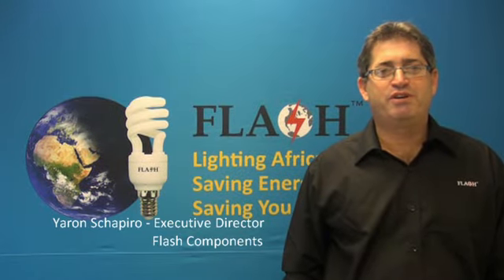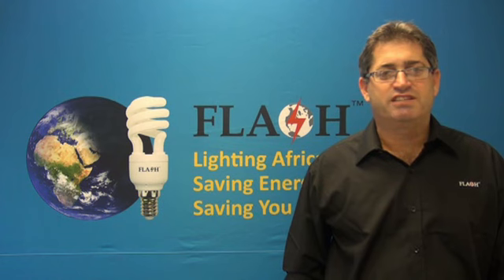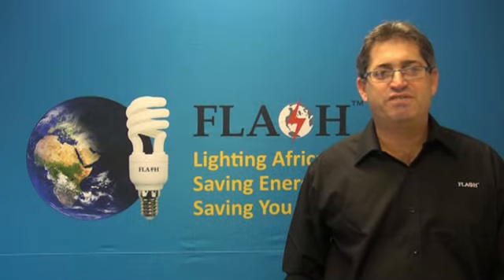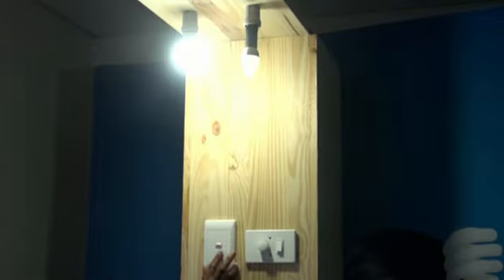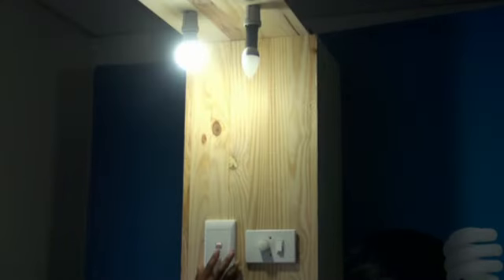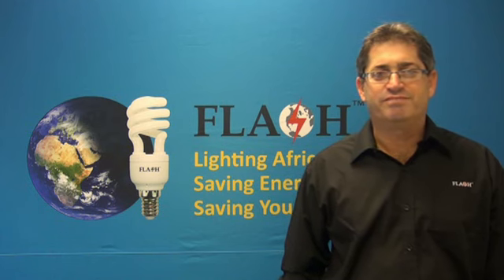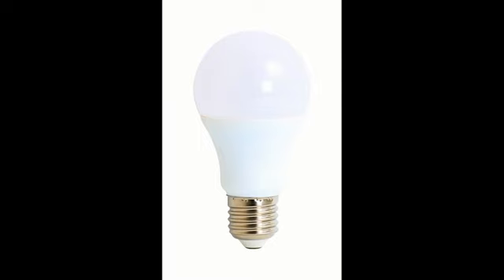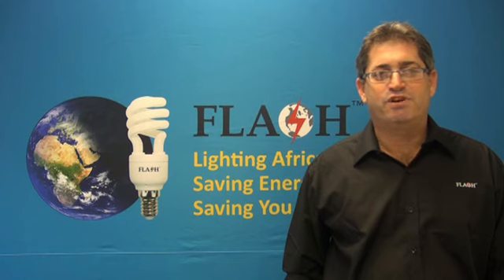3 Step Dimmable Lamp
3 step dimmable LED lamp from Flash Components